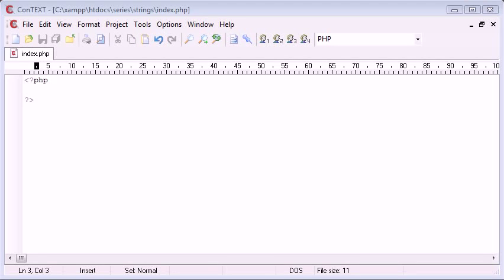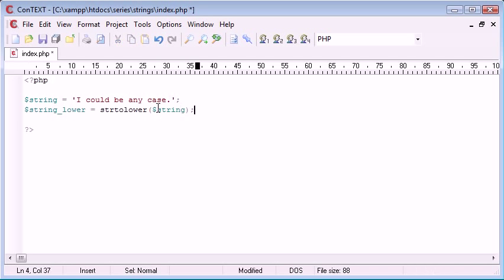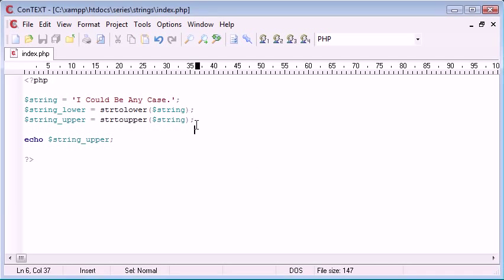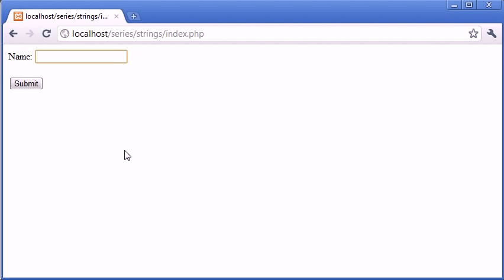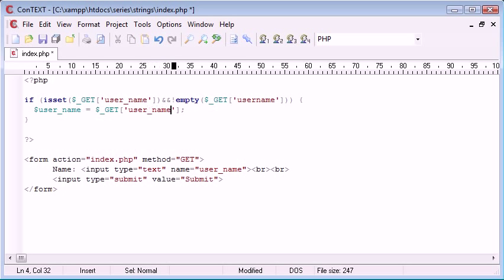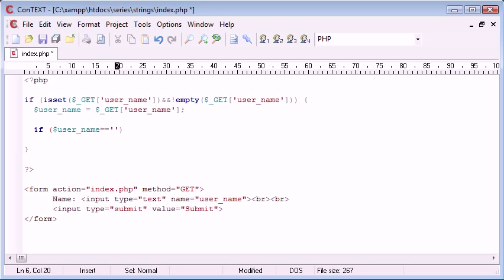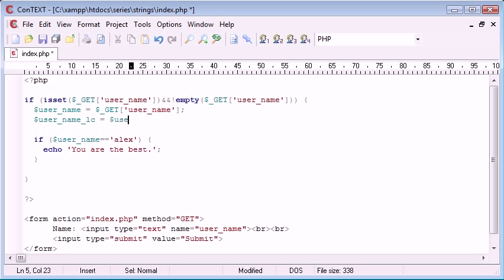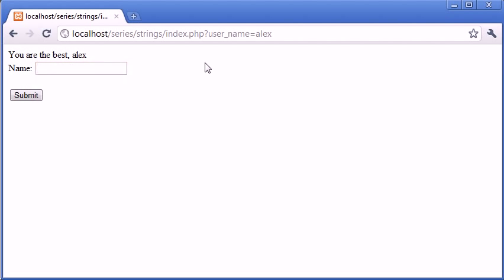Beginner PHP Tutorial 47 String Functions Upper Lower Case Conversion